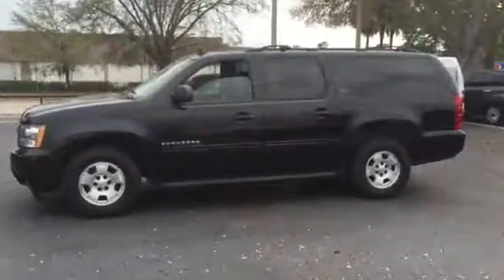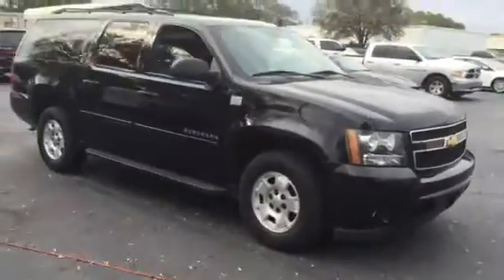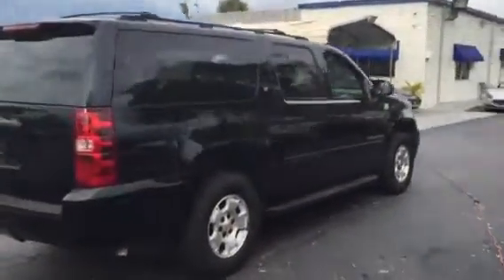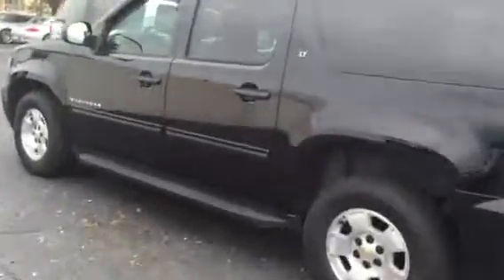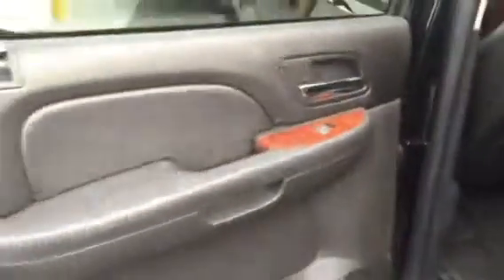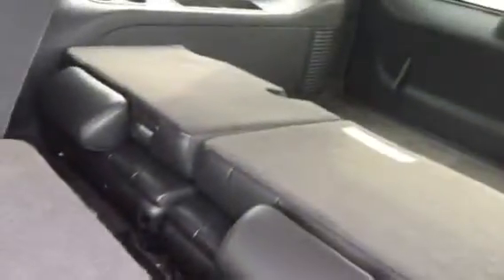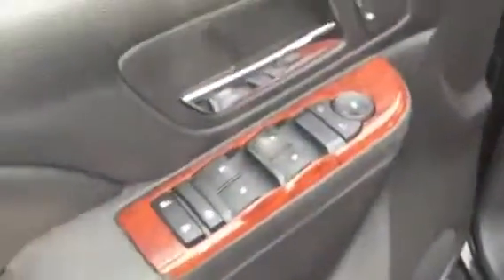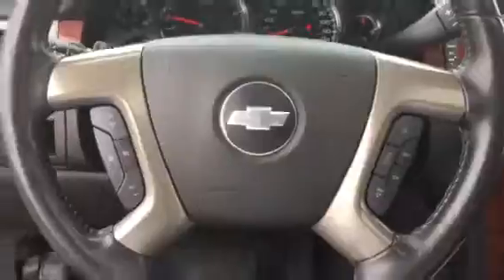Roberts suburban from Nick at RPT